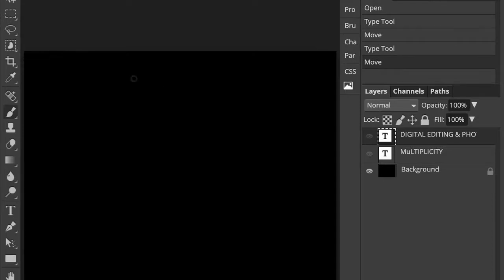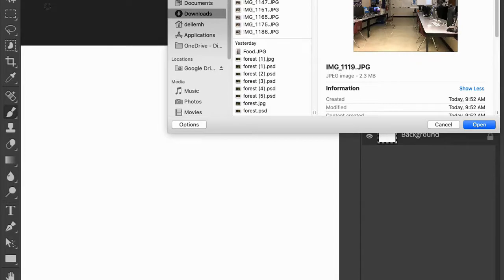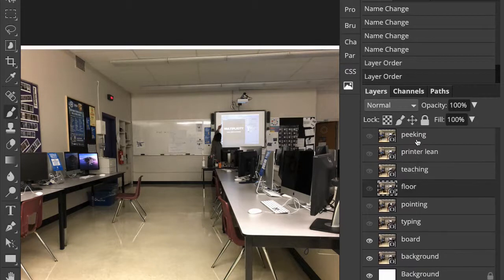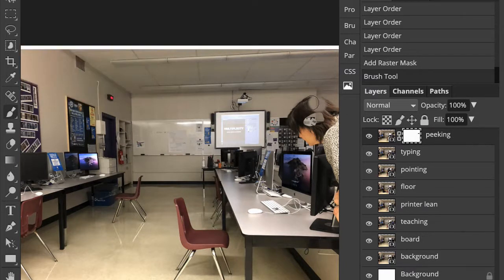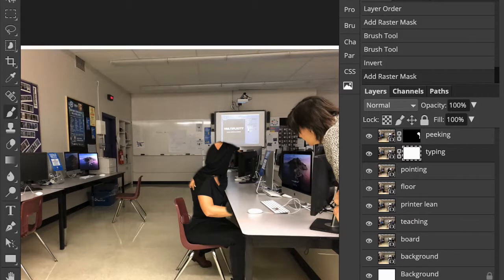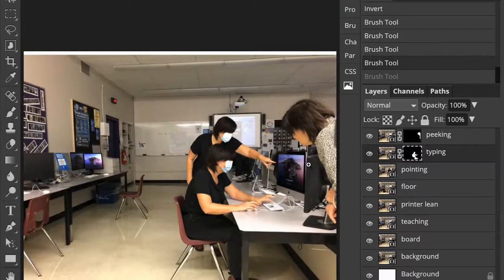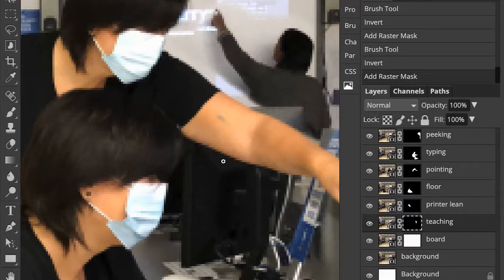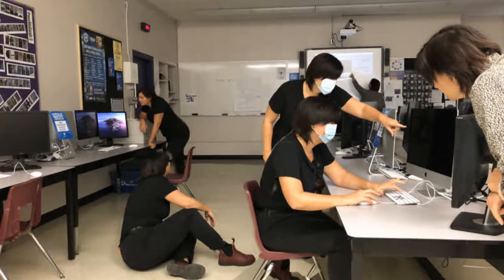Multiplicity using Photopea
Learn more about working with multiple layers and masking, as we create our Multiplicity project.